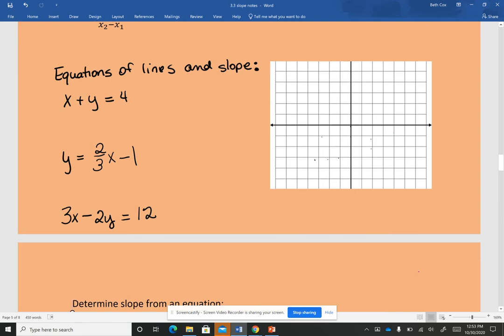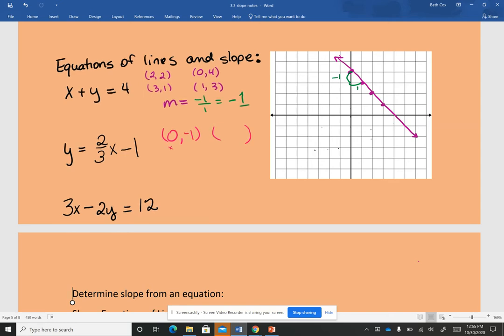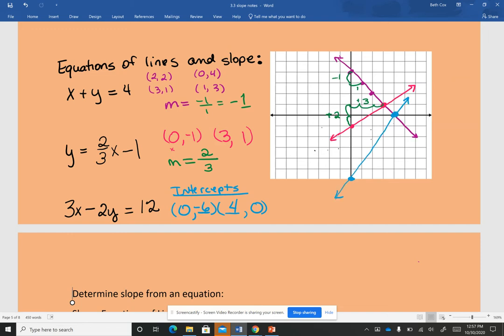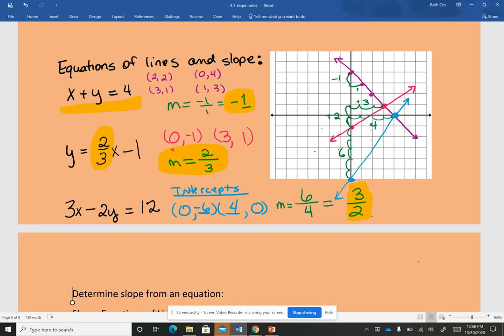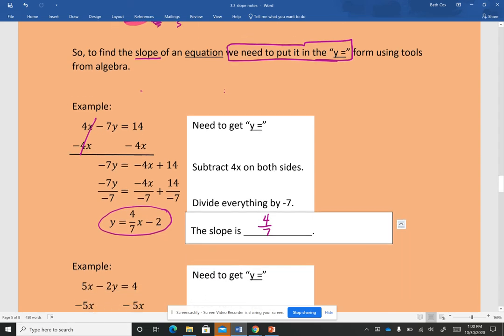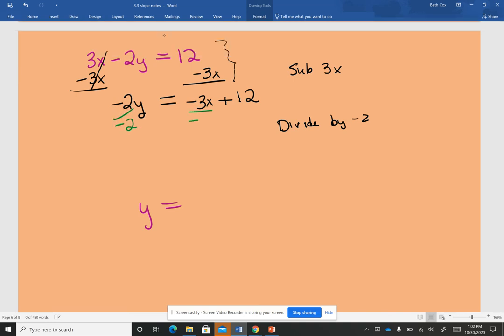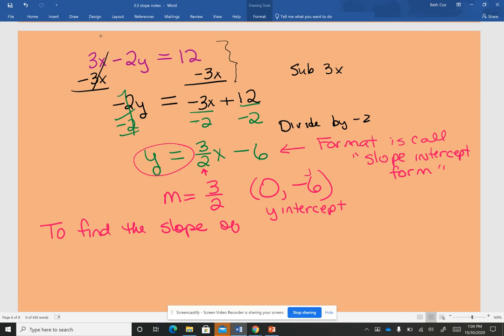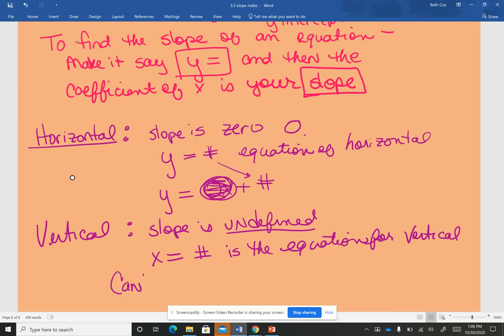MTH 098 3.3 Slope 3/4